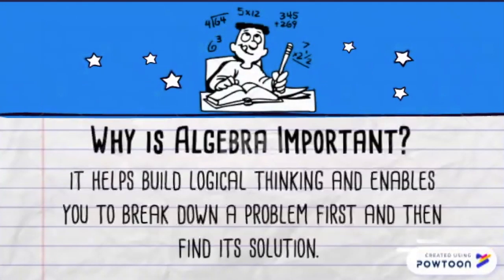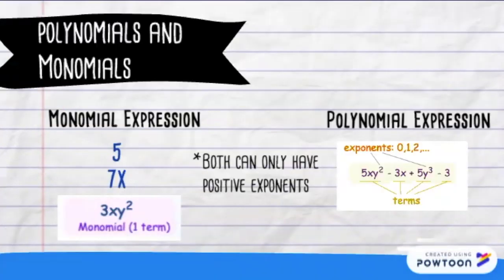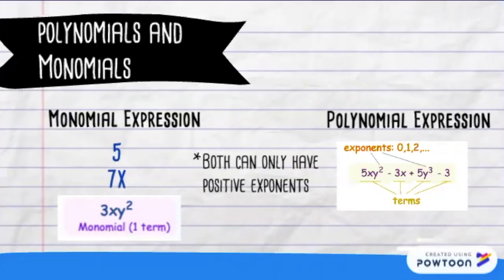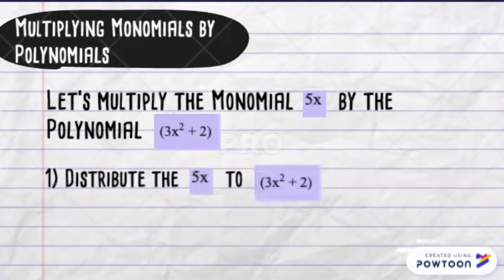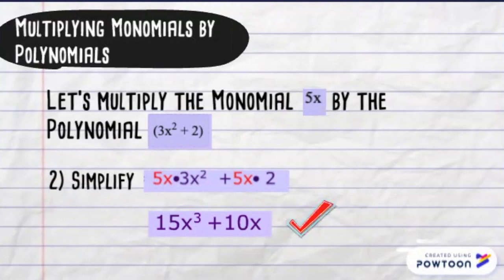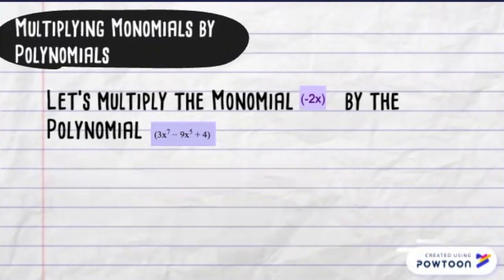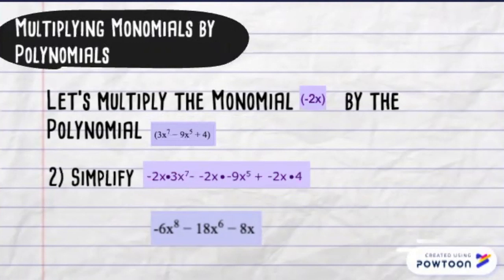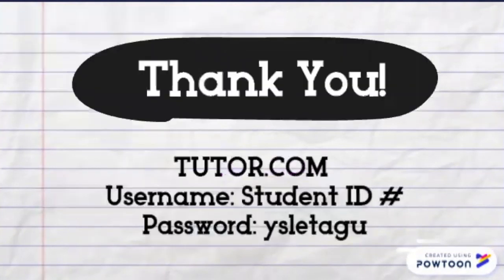Riverside WK 5 Vivian Cigarroa Multiplying Monomials by Polynomials